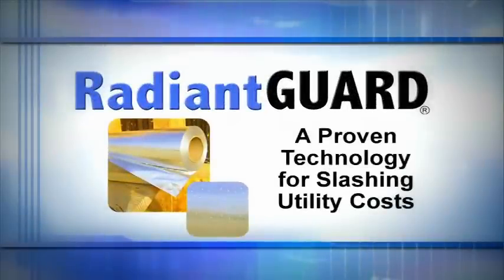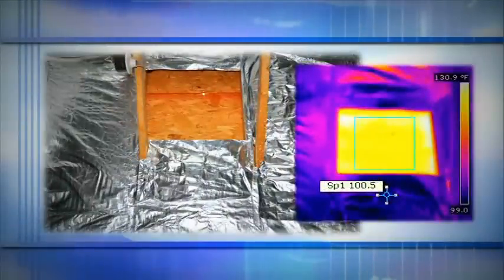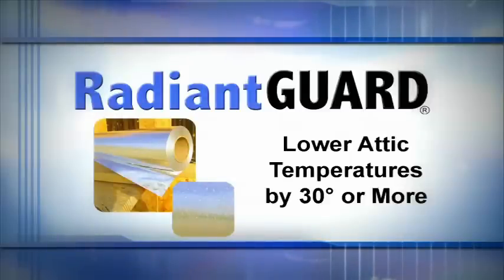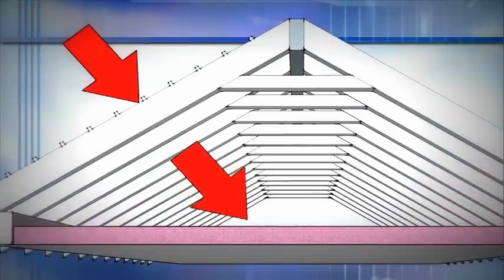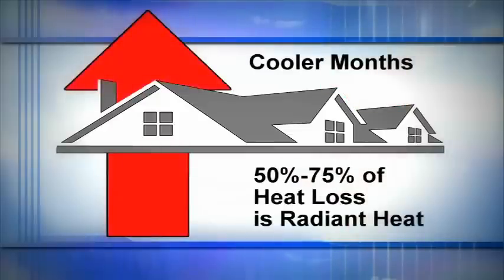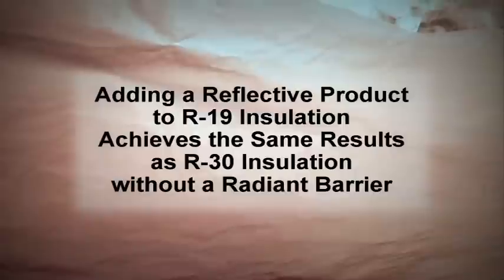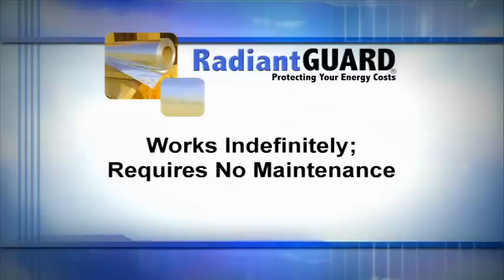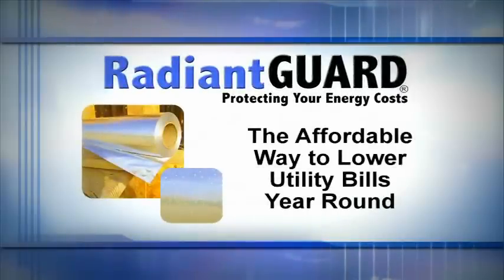How Does Radiant Barrier Work? Watch RadiantGUARD® Explain How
Radiant barrier works by reflecting radiant heat that is transferred from the sun through a roof into an attic space.  Unlike traditional insulations like fiberglass and cellulose that are designed to slow down the transfer of heat into a living space, a radiant barrier will block approximately 97% of this radiant heat from entering livings spaces below an attic making a home less susceptible to heat gain in the summer months. A radiant barrier even works in the winter by blocking the loss of radiant heat from the living spaces up into the attic during winter months.

Therefore, a radiant barrier installed in your attic can significantly lower your utility bills year round by blocking heat gain in the summer months and heat loss in the winter months.

Exactly how does a radiant work?

Heat moves from one location to another via three different heat transfer methods:

Conductive heat transfer (conduction),
Convective heat transfer (convection), and
Radiant heat transfer (radiation).

Experts claim a majority of homes today are under-insulated per the Department of Energy and while most homes have one of many different types of conventional insulation, conventional insulation alone cannot stop the transfer of radiant heat into and out of living spaces.

Studies have shown that in the warmer months, up to 93% of heat gain in a home is due to radiant heat transfer and in cooler months, up to 75% of heat loss is due to radiant heat transfer.  Therefore, it's crucial to address this type of heat gain and heat loss to lower your utility bills.

RadiantGUARD® radiant barrier foil insulation is designed to BLOCK 97% of the radiant heat that strikes it's surface keeping heat out during the warmer months and in during the cooler months improving the comfort of your home, reducing the strain on your heating and cooling units, and lowering your monthly utility bills.

RadiantGUARD® reflective insulation products are the highest quality products in the industry and are available to buy online and
install yourself following our DIY installation instructions if you're comfortable working in your attic space.  And if you're not comfortable doing it yourself, there are many contractors experienced with radiant barrier that can install our RadiantGUARD® foil insulation for you.  Just search the Better Business Bureau website for a competent contractor located in your area.

Our customer service is ready to help with any questions you might have.